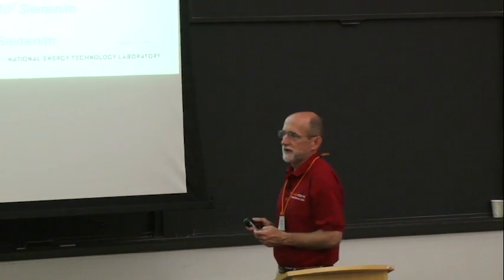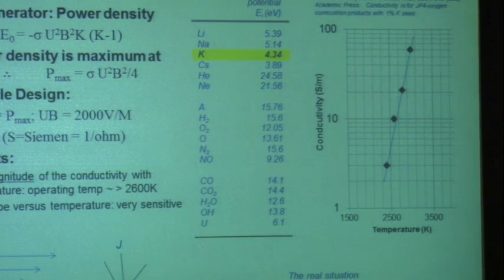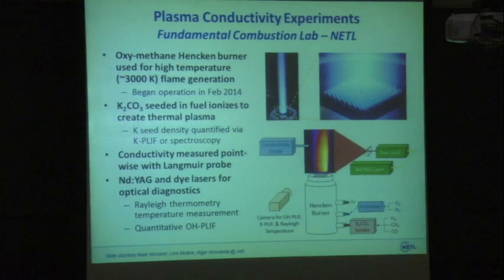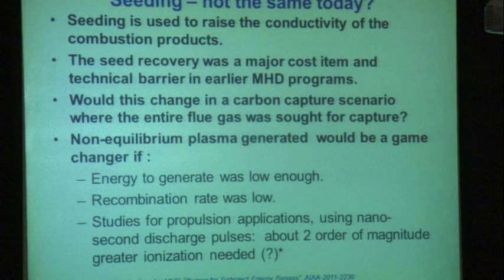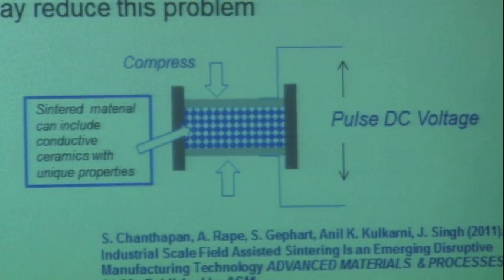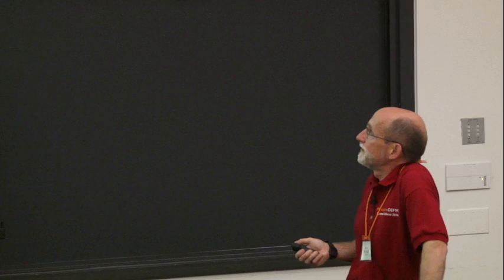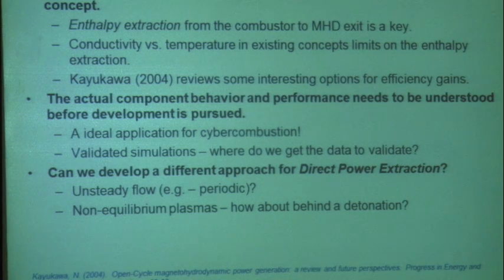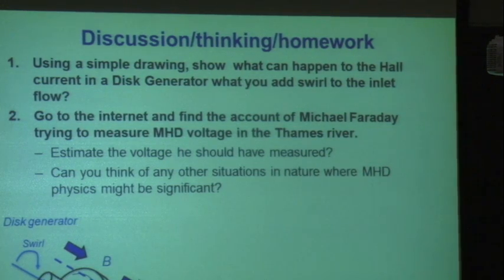New Developments in Combustion Technology, Richards, Day 2, Part 3